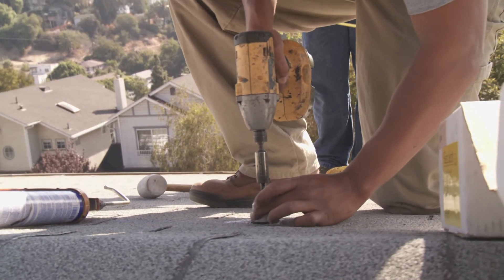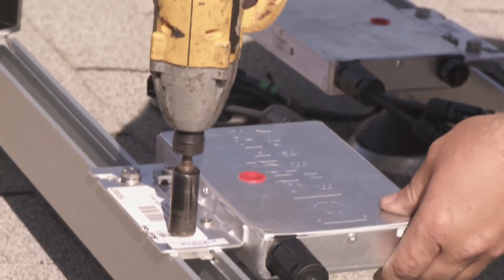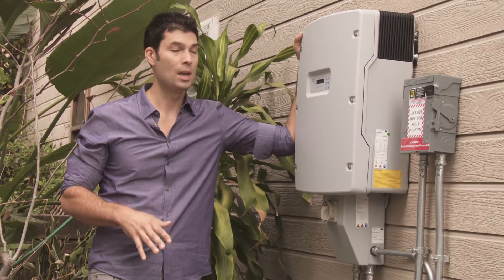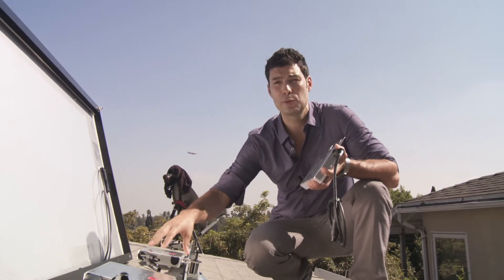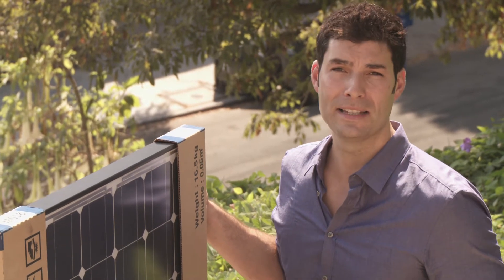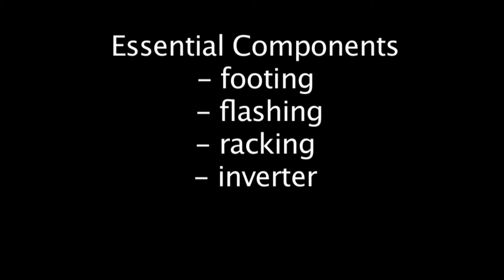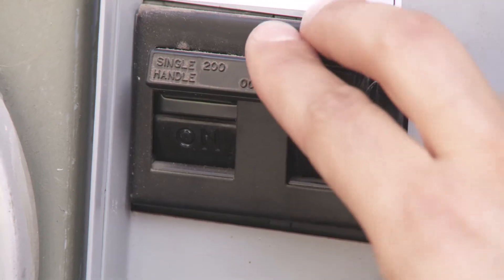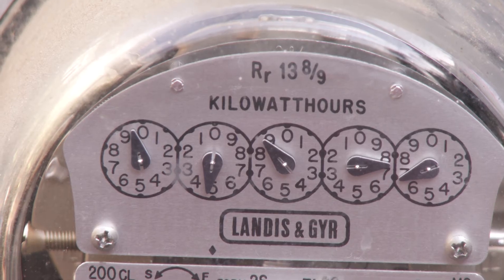The Solar "Steps": Components and the Solar Installation Process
Los Angeles Solar Installation Company Mimeos Sustainability Consultants answers many questions about how the solar installation process works.